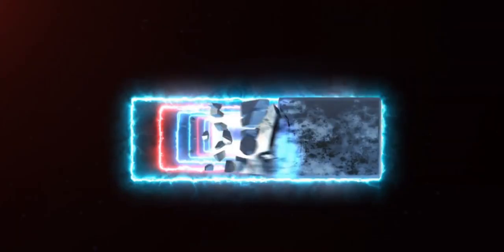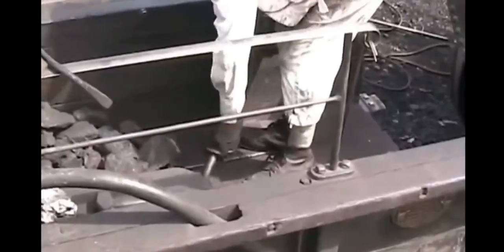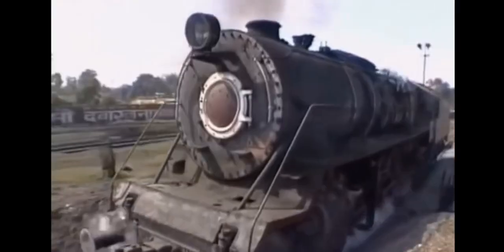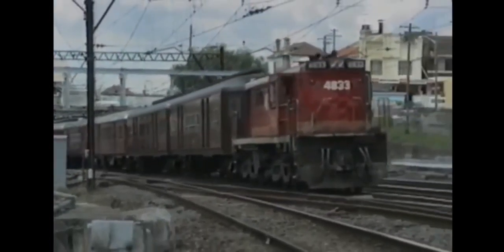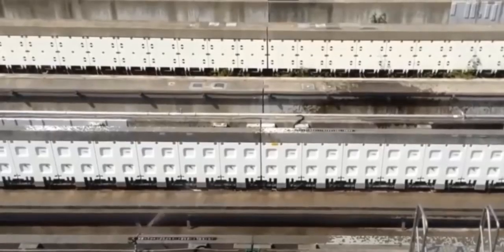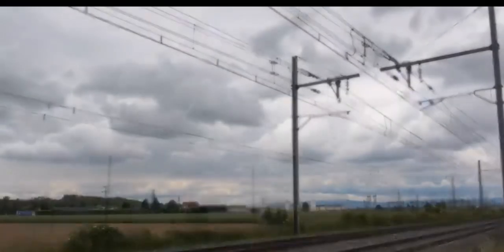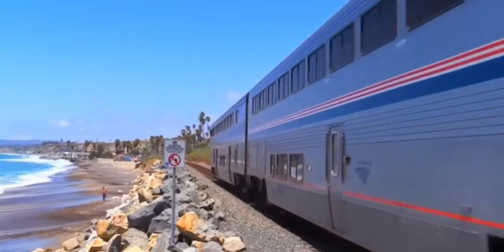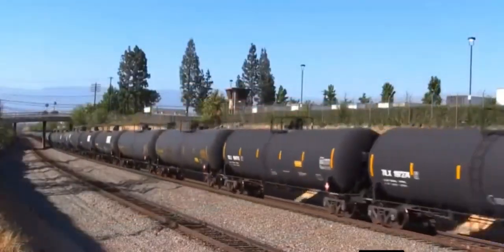History of Trains: From Steam Engines to High-Speed Rails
Join us on an exciting journey through time as we explore the History of Trains! 🚂 From the first steam engines to the super-fast high-speed trains of today, discover how trains have evolved over the years. Perfect for kids and curious minds, this fun and educational video will take you on a ride through history. Trains History KidsEducation FunLearning"